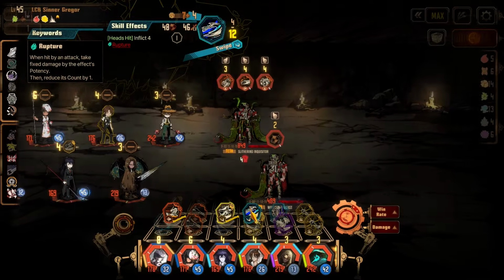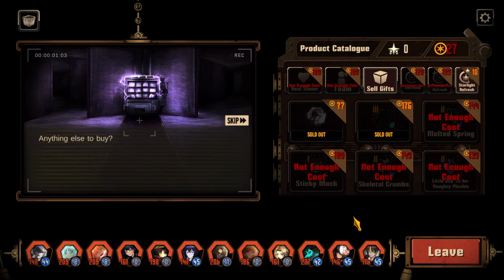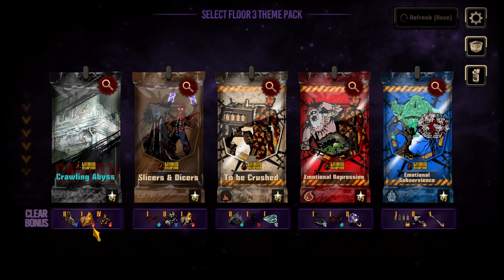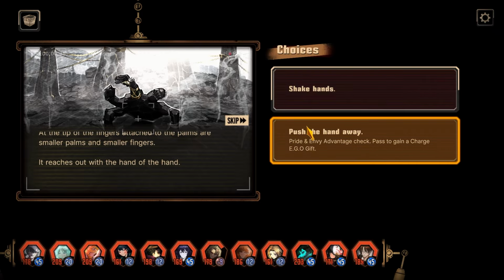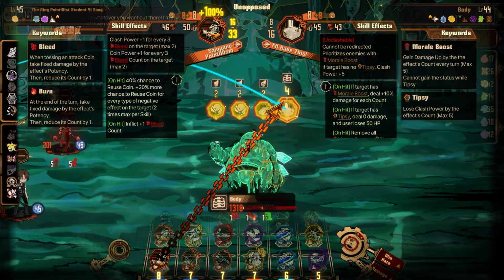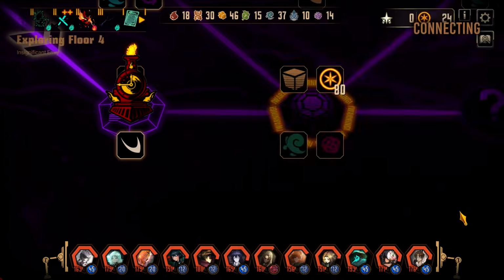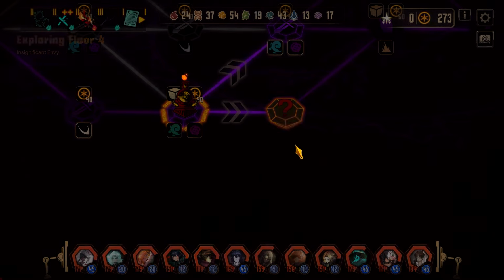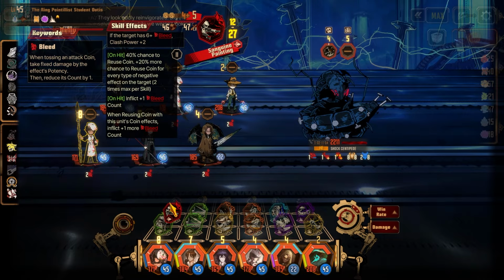The Pinnacle of Teambuilding - Limbus Company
sinking rupture time, baby!

QOTD: What status effect combo do you hope gets support?

Day 404 of Limbus Company Daily Mirror Dungeon.

In this series, every day for the foreseeable future I am going to be recording myself doing a run of the Mirror Dungeon in Limbus Company. There's no extra rules on top of that, and the biggest obstacle in this is trying to prevent myself from throwing too hard for the sake of the joke.